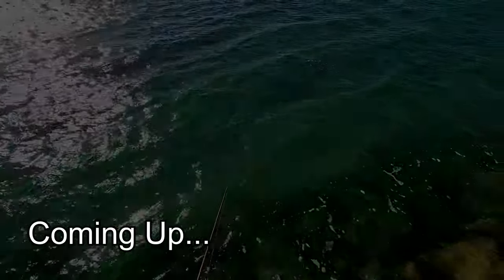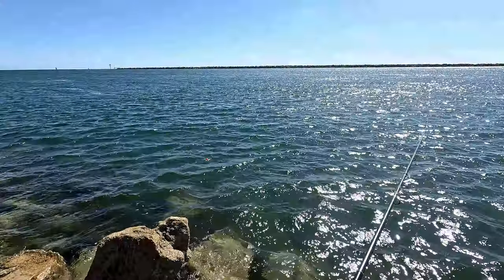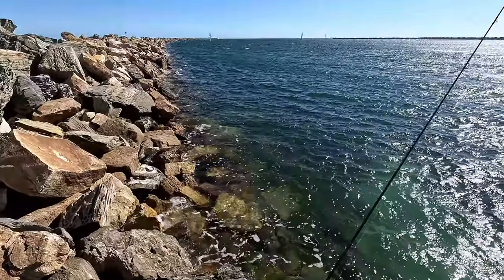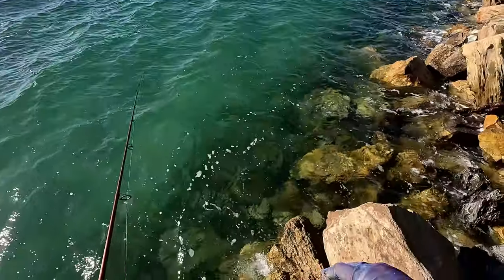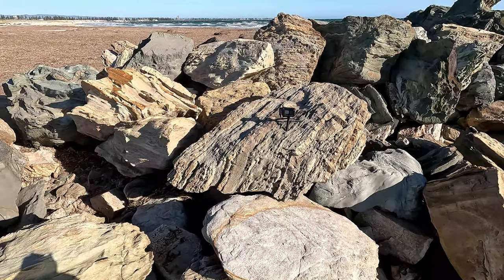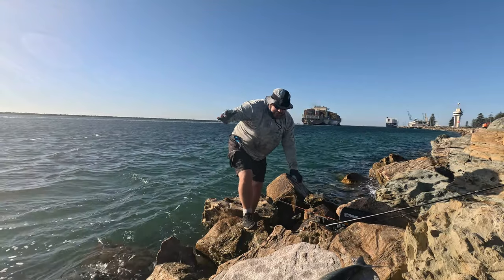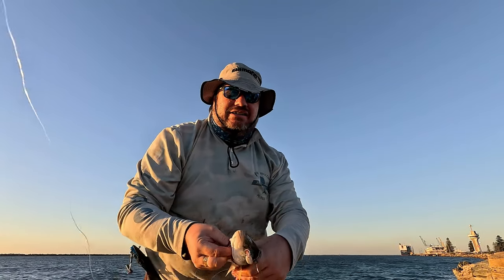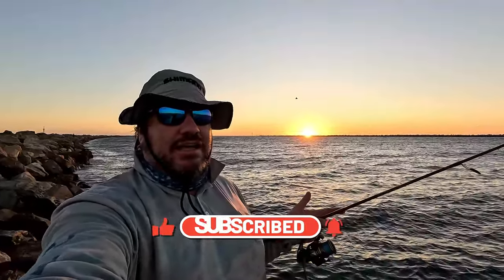ULTRALIGHT Fishing Breakwall Adventure for Australian SALMON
Lure fishing from the rocks in metro Adelaide.

We're exploring another rock fishing hotspot in metro Adelaide, South Australia. The Outer Harbor Break Wall is a favourite of many metro Adelaide anglers with a range of species from bream and whiting to snook, mulloway and more. We started the day targeting squid floating both Inku Squid Jigs and Tommy Ruff (Australian Herring) teasers. At the same time, we tried a range of soft plastics, vibes and hard body lures to catch whatever fish we could.

It was fast looking like a session destined for a donut resulting in no fish. But after some significant challenges, we caught a feed of Australian Salmon on Ultralight fishing gear using both metal lures and hardbodies.

The standout lure of the day was the Rapala XRap XR08 GGH (Glass Ghost) catching three of the four Australian Salmon caught during the session.

It was a highly challenging fishing session and an emotional roller coaster and I hope I was able to capture that in the editing. From falling over, getting annoyed and sad about not catching anything to then suddenly the fish coming on the bite and catching them on ultralight fishing gear.

The main rod used was the Shimano Raider 722 Bream 1-3KG with a Shimano 2500 HG Ultegra Reel spooled with 6lb Daiwa J Braid paired with Shimano Ocea F 8lb leader.